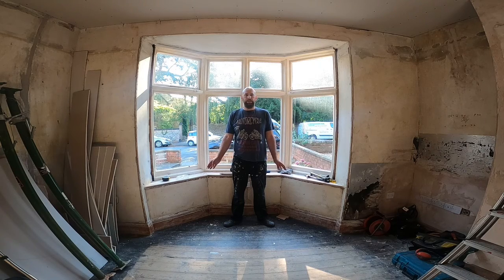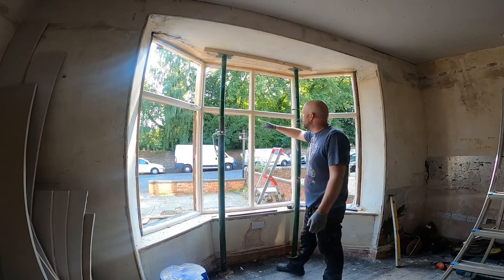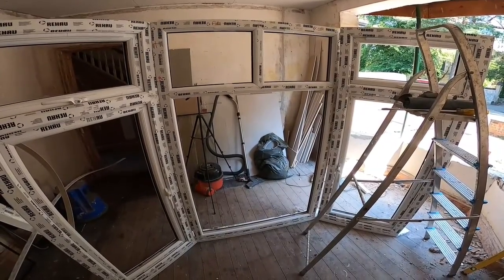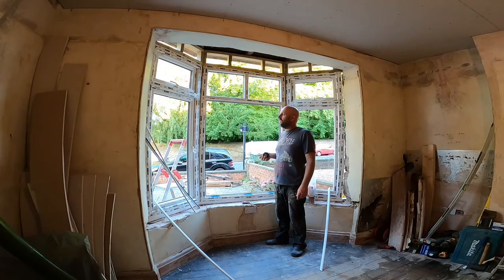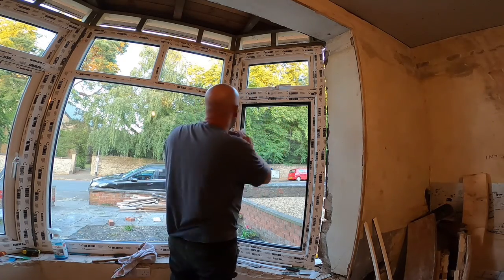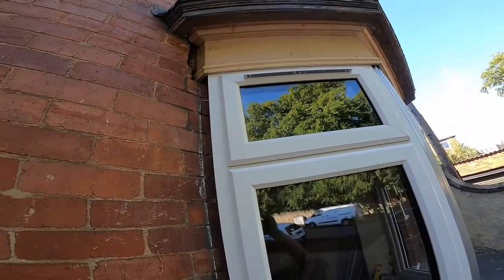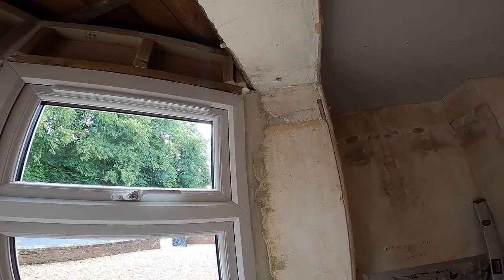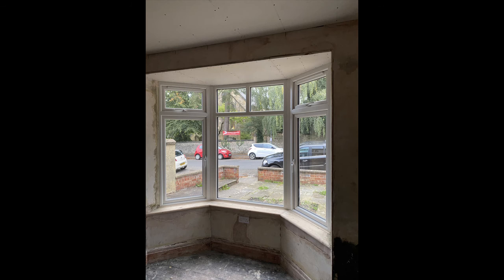Bay Window Install - UPVC Bay Window DIY Install #43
In this video we replace a rotten wooden bay window for a much more efficient UPVC version